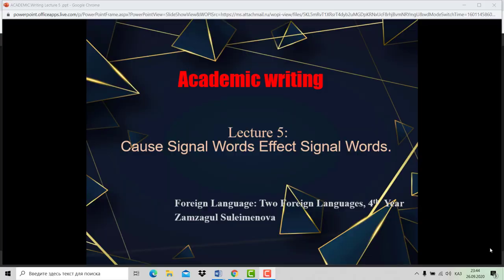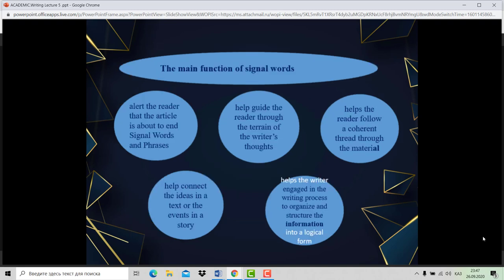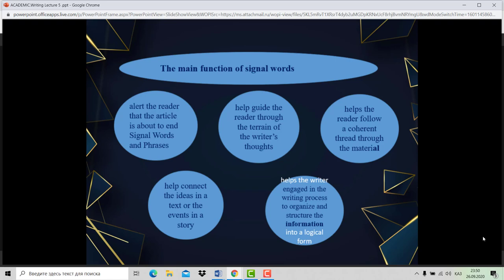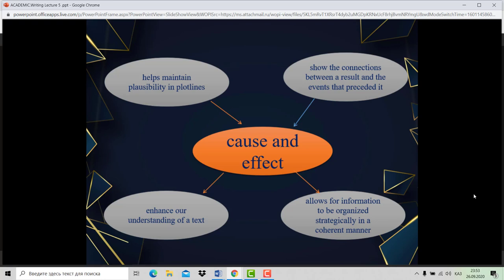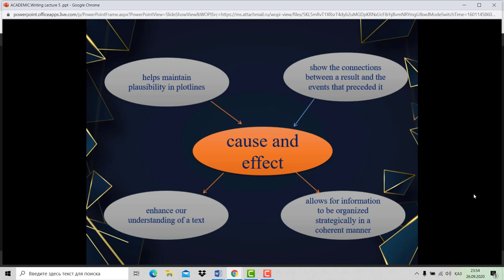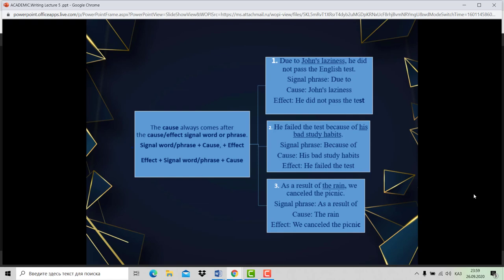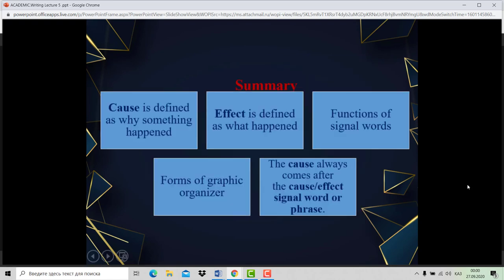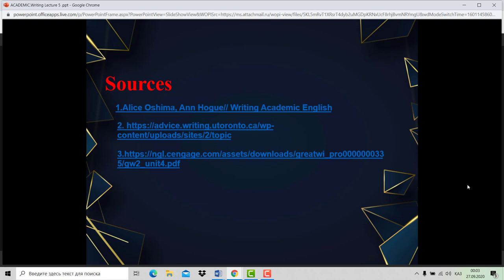Lecture 5 Cause Signal Words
к.ф.н. Сулейменова З.Е.